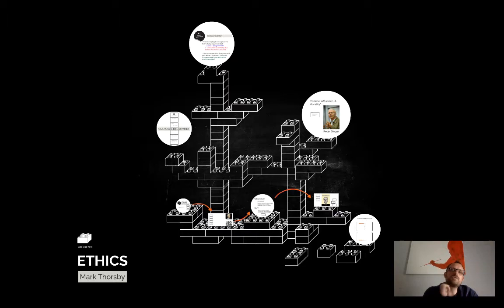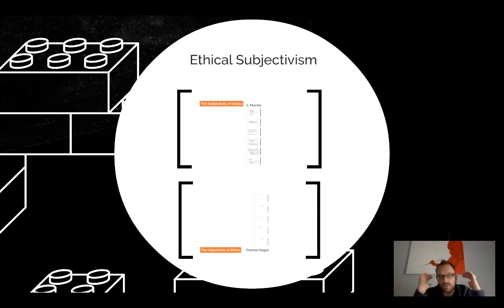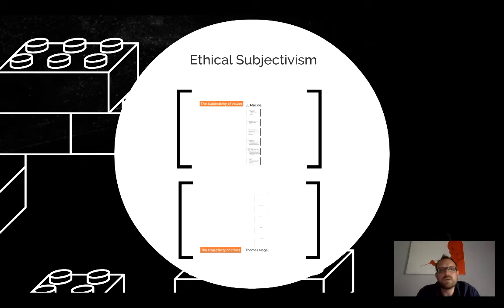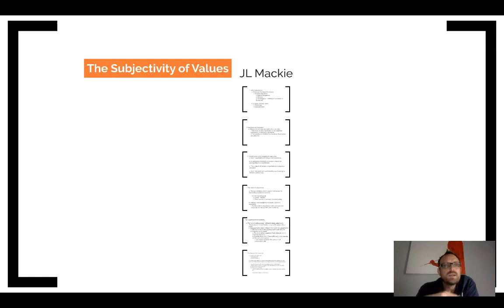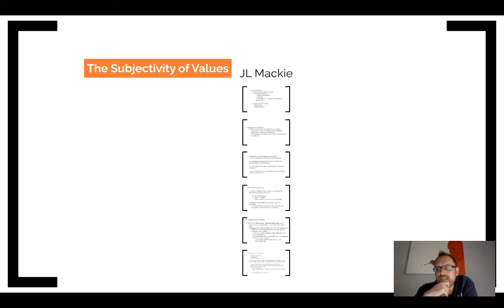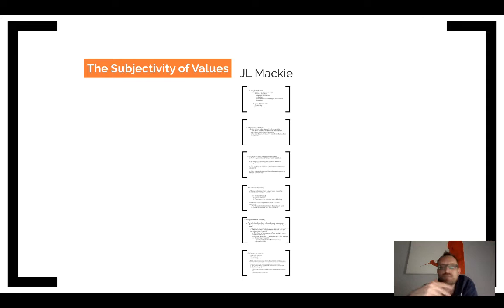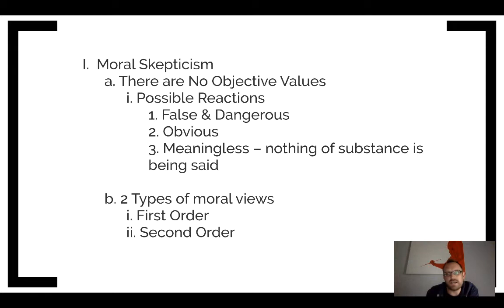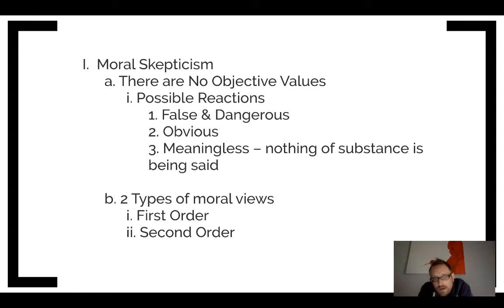Subjectivism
In this video, Professor Thorsby discusses JL Mackie's article "The Subjectivity of Values."